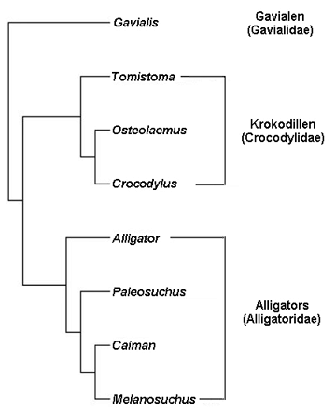Clade | Wikipedia audio article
00:01:30 1 Etymology
00:02:46 2 History of nomenclature and taxonomy
00:05:10 3 Definitions
00:05:39 4 Clades and phylogenetic trees
00:06:27 5 Terminology
00:08:03 6 In popular culture
00:08:33 7 See also

- Socrates

SUMMARY
A clade (from Ancient Greek: κλάδος, klados, "branch"), also known as monophyletic group, is a group of organisms that consists of a common ancestor and all its lineal descendants, and represents a single "branch" on the "tree of life".The common ancestor may be an individual, a population, a species (extinct or extant), and so on right up to a kingdom and further. Clades are nested, one in another, as each branch in turn splits into smaller branches. These splits reflect evolutionary history as populations diverged and evolved independently. Clades are termed monophyletic (Greek: "one clan") groups.
Over the last few decades, the cladistic approach has revolutionized biological classification and revealed surprising evolutionary relationships among organisms. Increasingly, taxonomists try to avoid naming taxa that are not clades; that is, taxa that are not monophyletic. Some of the relationships between organisms that the molecular biology arm of cladistics has revealed are that fungi are closer relatives to animals than they are to plants, archaea are now considered different from bacteria, and multicellular organisms may have evolved from archaea.